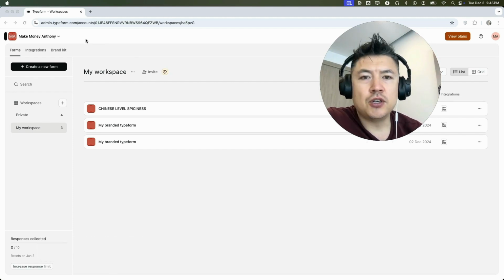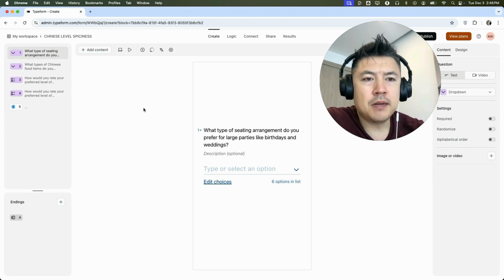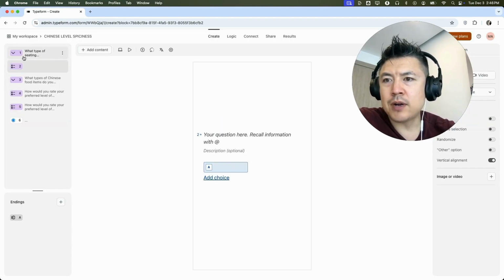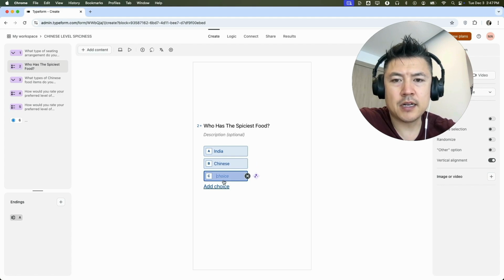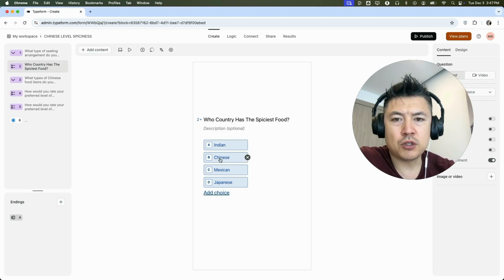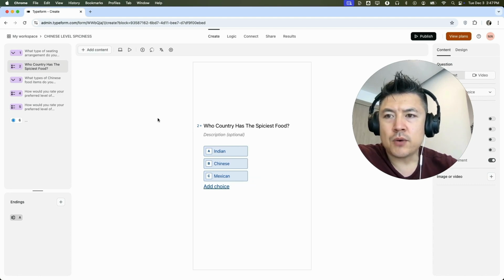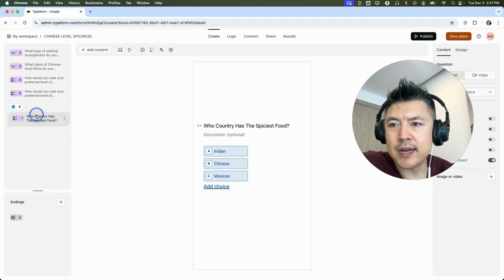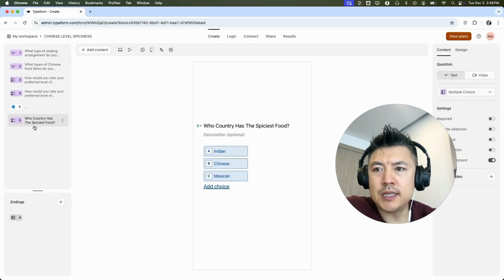✅ How To Add Multi Choice Question To Typeform 🔴